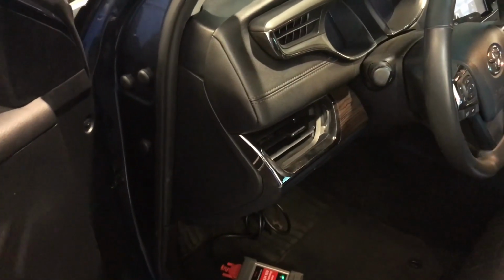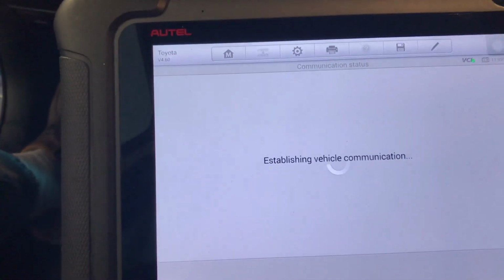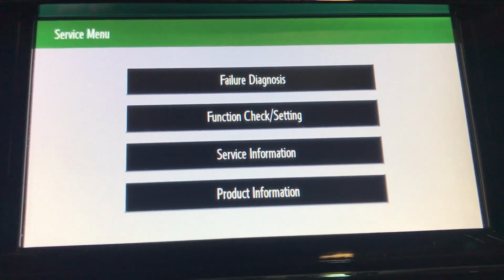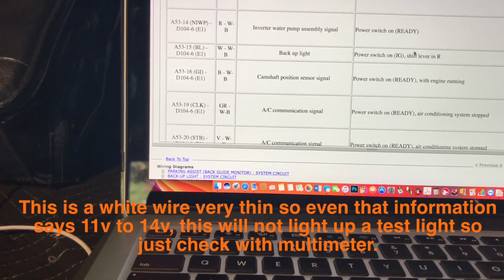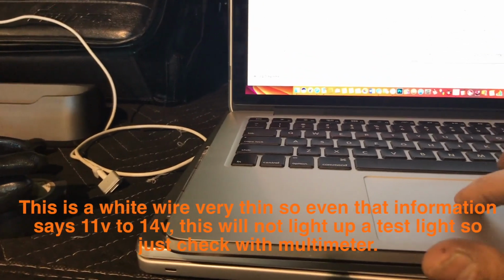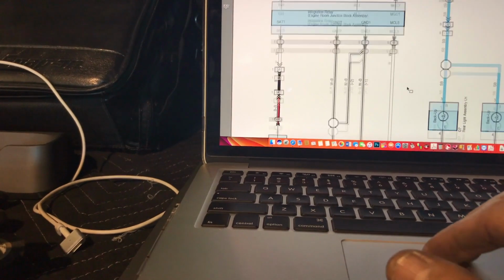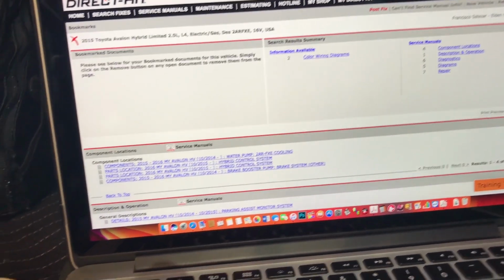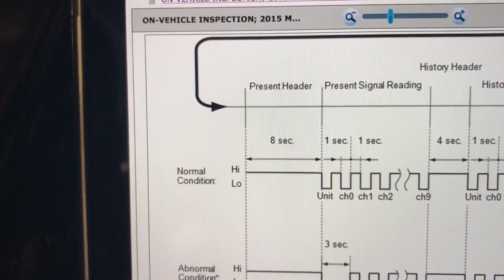2015 Toyota Avlaon Hybrid no camera or reverse lights!!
This is a very interesting case. No rear view camera or reverse lights! This one was hard to solve! Hope you enjoy it.